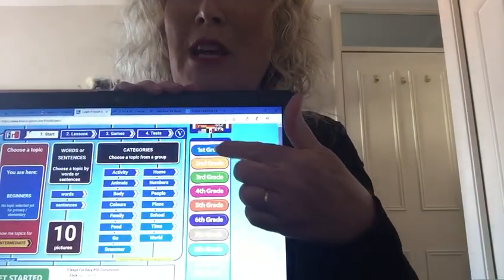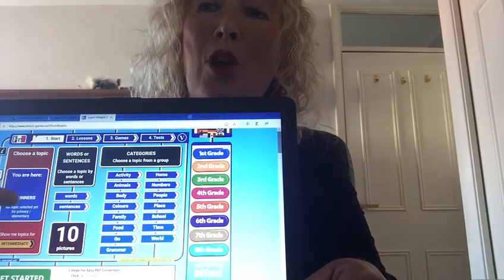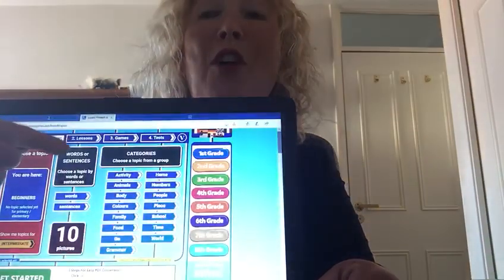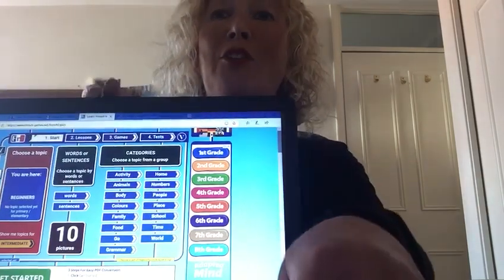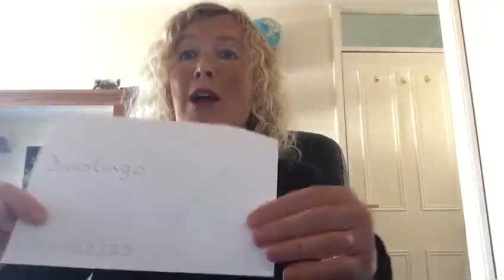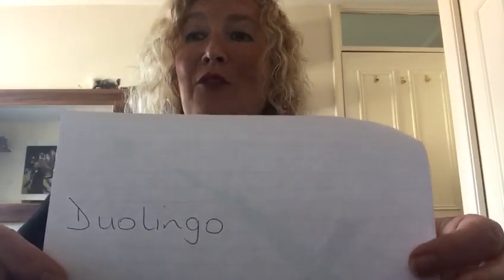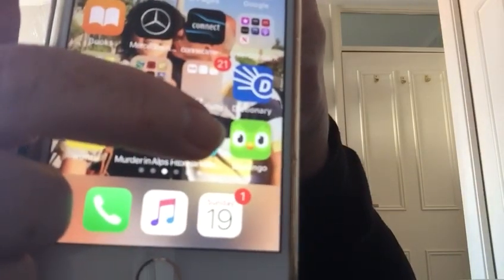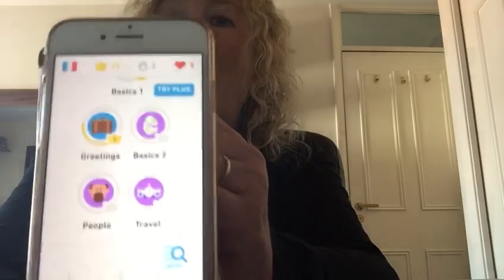French Greetings with Mrs Saleh years 3-6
Join Mrs Saleh for a lesson on French greetings.